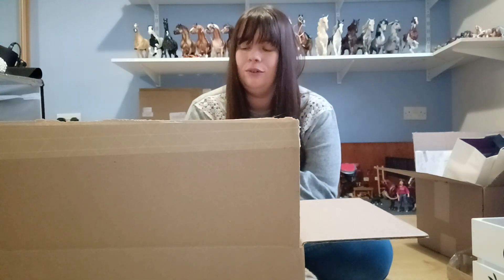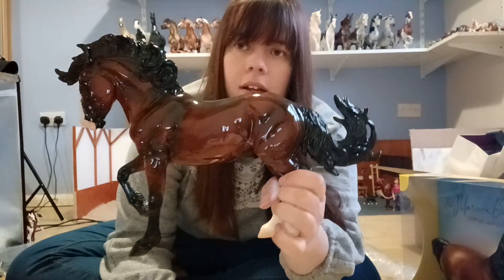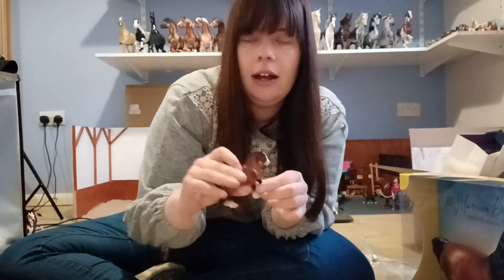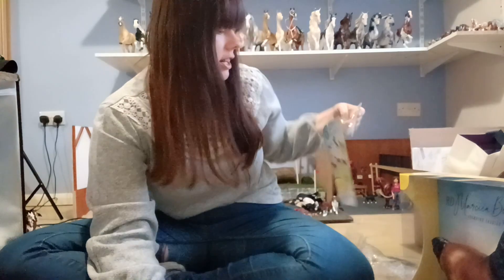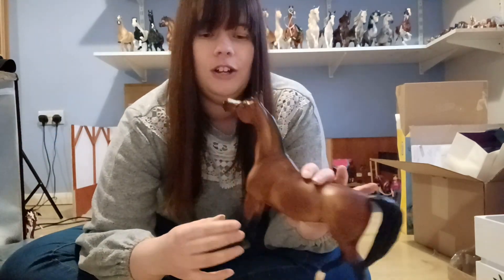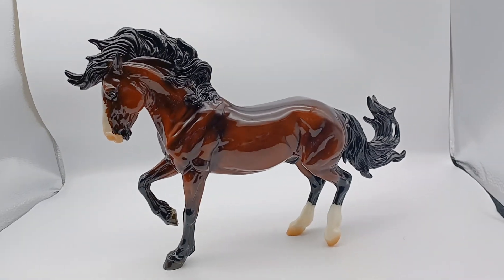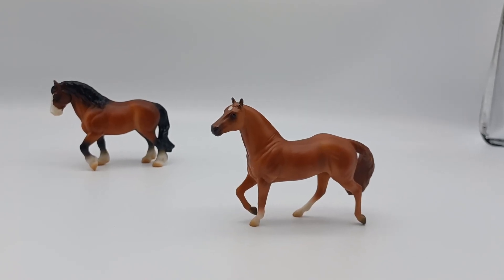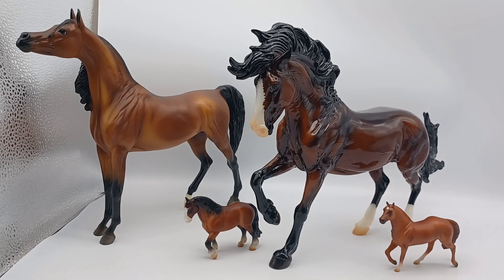Breyer Unboxing - Bolero, RD Marciea Bey & Stablemates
Join me to unbox 3 bays and a chestnut in the latest round of Breyer unboxing videos including Collector Club special Bolero, a new regular run traditional for 2023 RD Marciea Bey and some new 2023 stablemates.